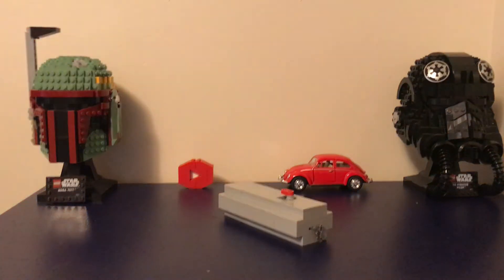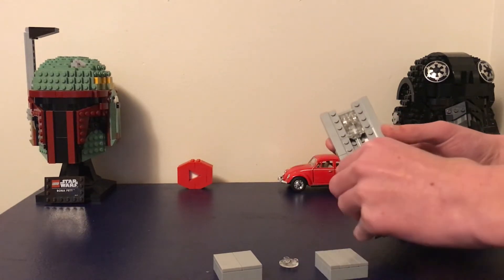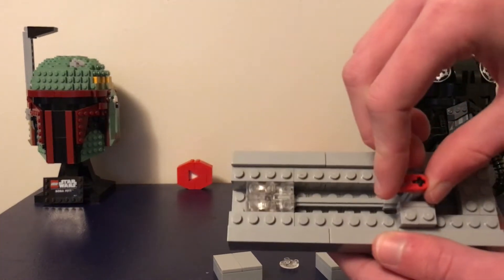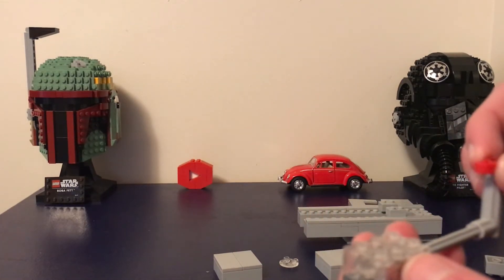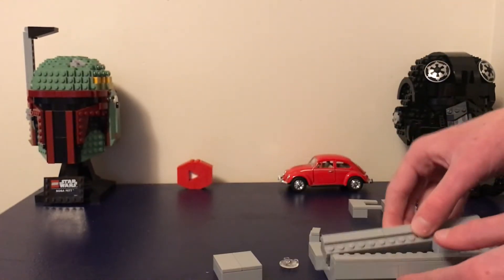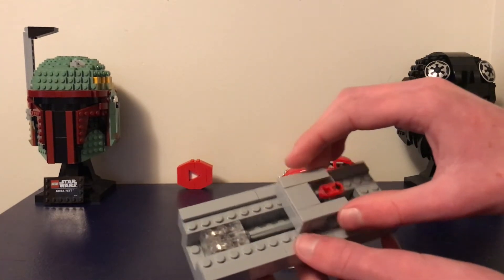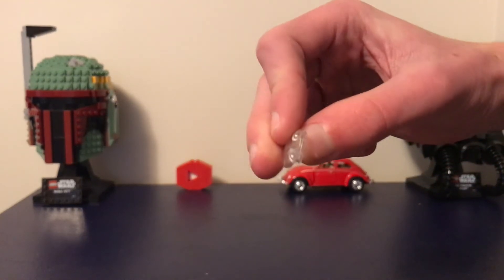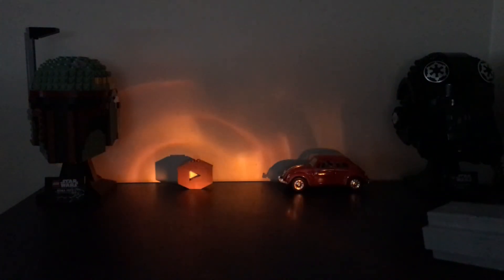How to Build a Working Lego Flashlight!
Today I'm showing you how to build a Lego flashlight! The best part is that it actually works! All you need are some bricks, technic axels, and a light brick in any color.

Here are links to buy  genuine Lego light bricks (Amazon):